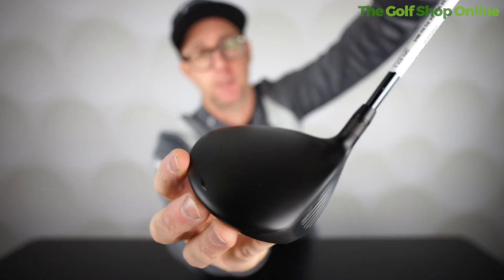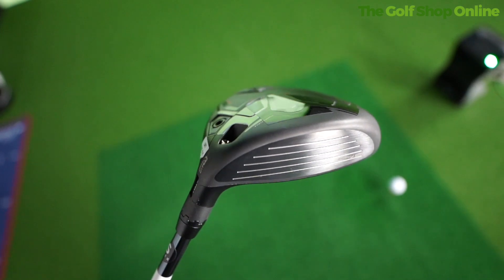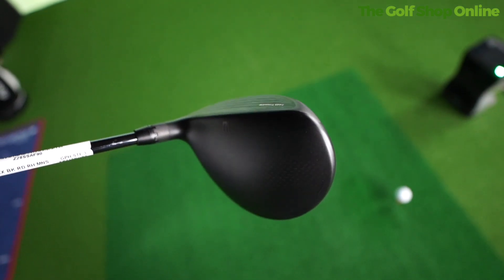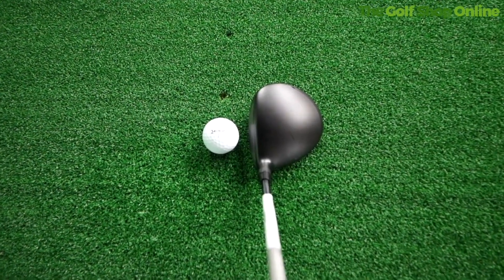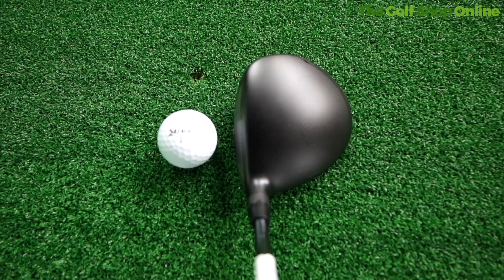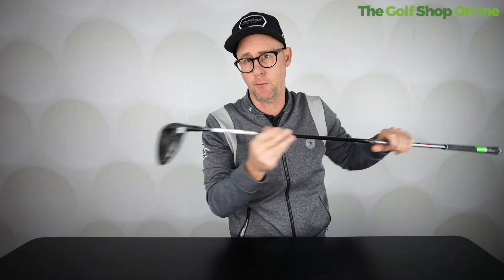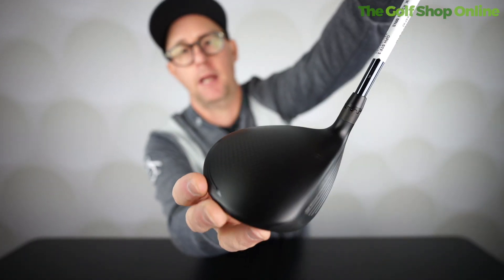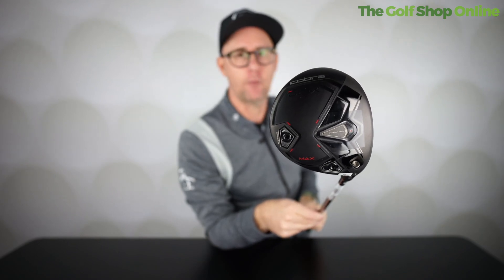The Cobra Dark Speed Max Fairway: Unlock Maximum Forgiveness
Looking for a forgiving fairway wood? The Cobra Dark Speed Fairway, featuring a max draw design, is ideal for golfers seeking modern features in a sleek package. With adjustable weight and loft options, this fairway wood offers versatility, allowing customization from 14 to 17 degrees. It combines hot faces, aerodynamic design, and Cobra's latest technology for an impressive performance.